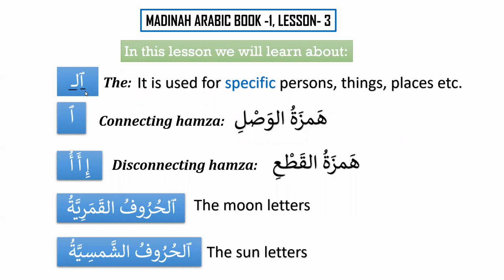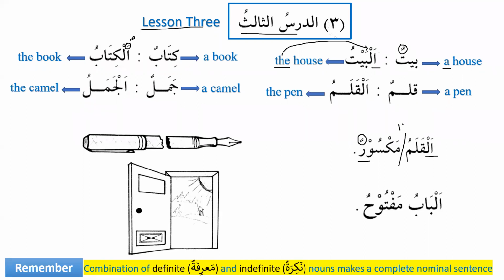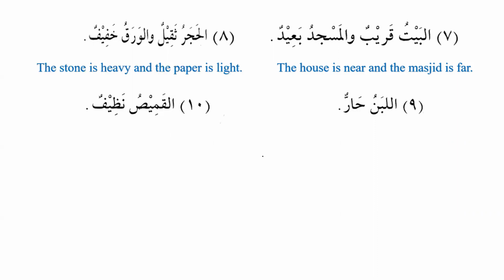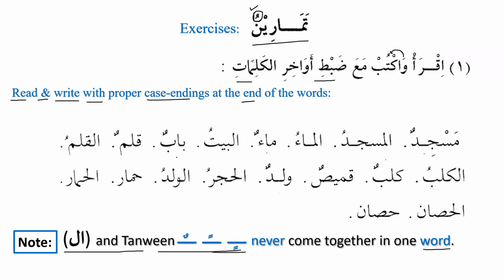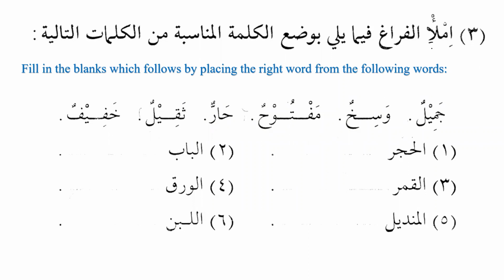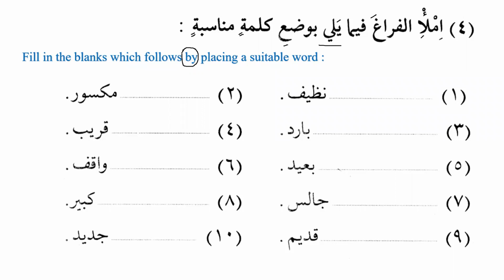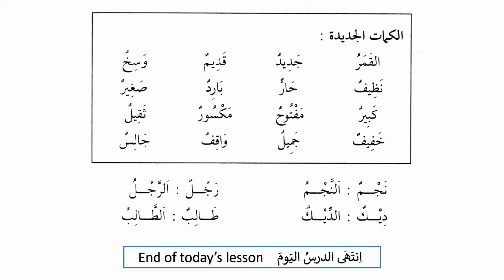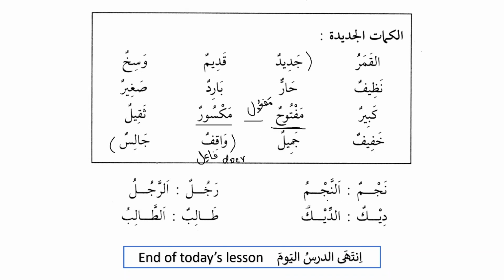Basic Arabic 11 | Lesson 03-1 | Madina Book 01